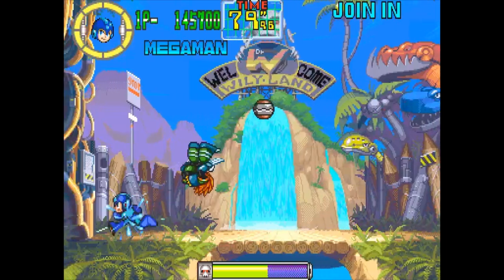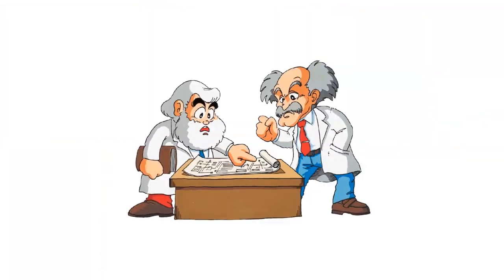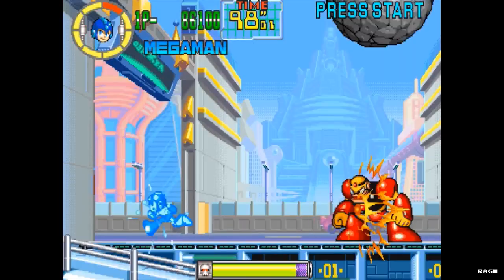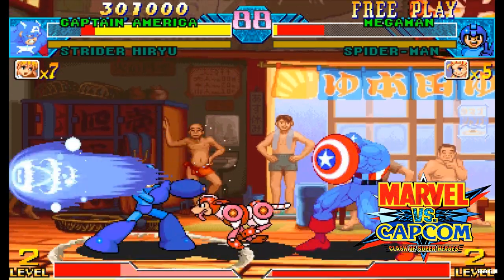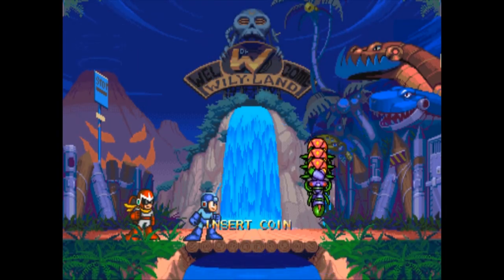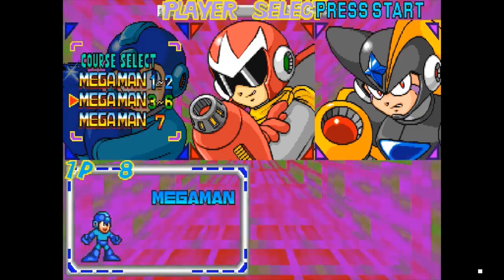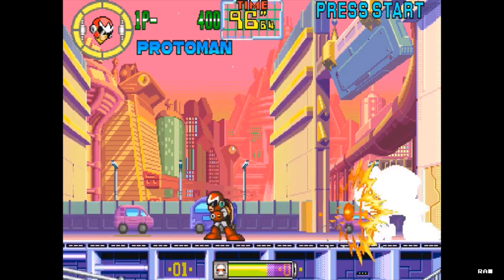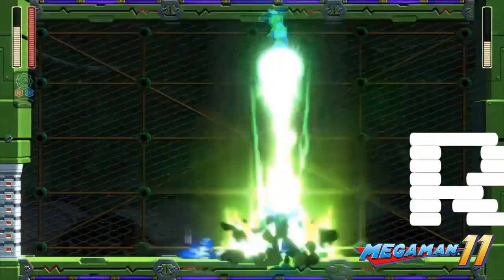Retro Arcade Review #34 - Mega Man: The Power Battle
Welcome to Retro Arcade Reviews!!! In this episode, I will be reviewing the arcade classic Mega Man: The Power Battle. Created by Capcom in 1995.